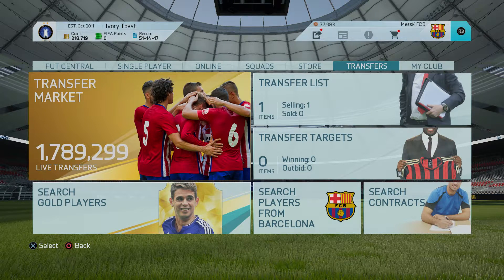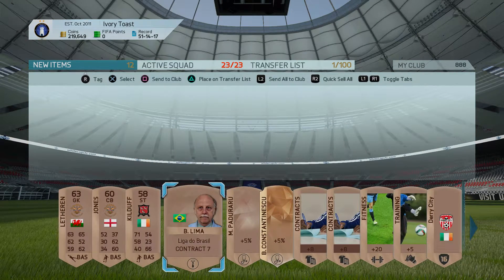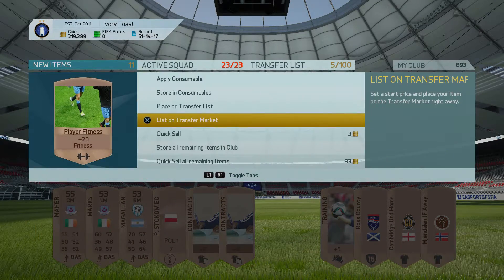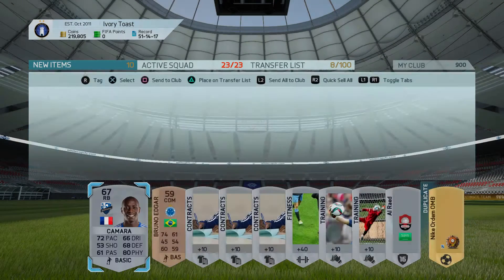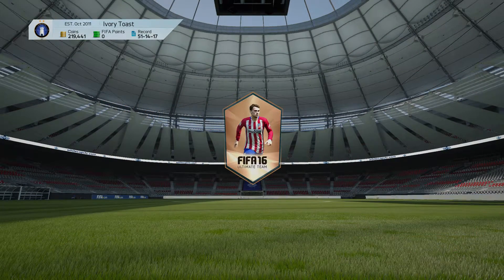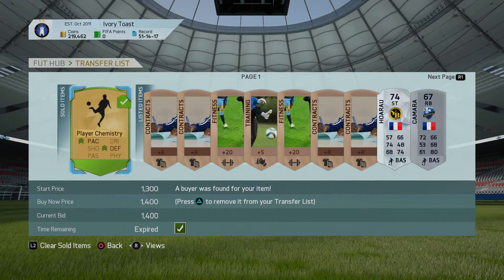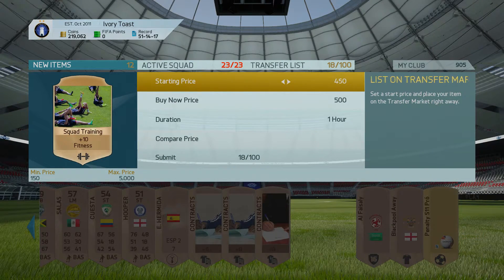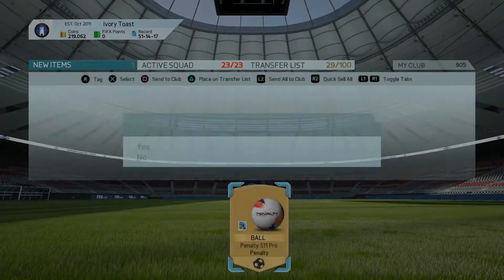FIFA 16 Bronze Pack Method Trading Tips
This is a really simple but effective trading tip try it out!